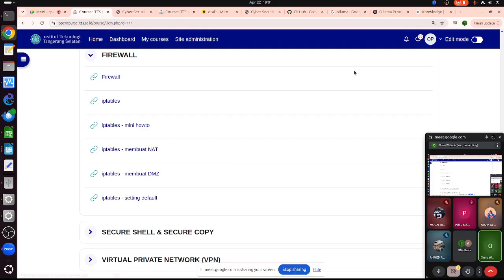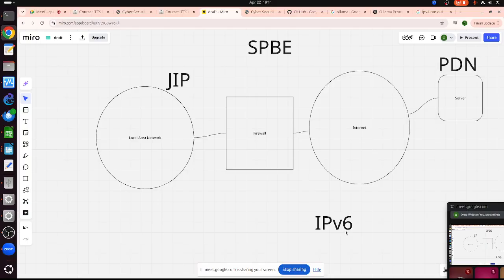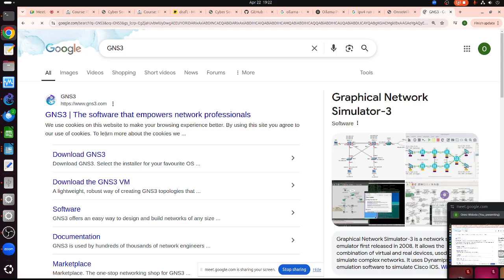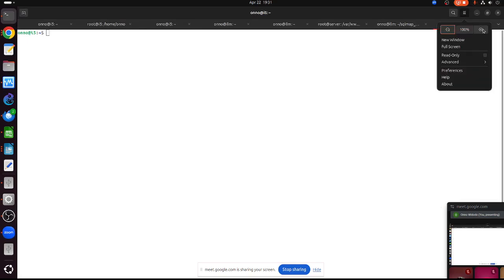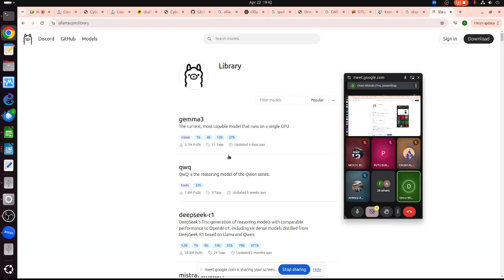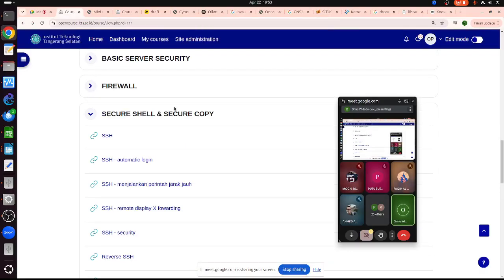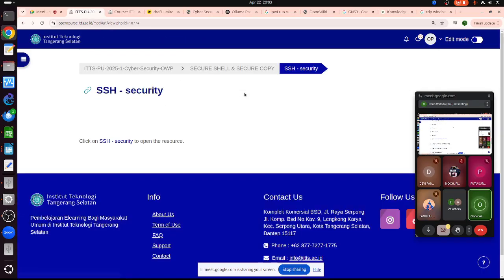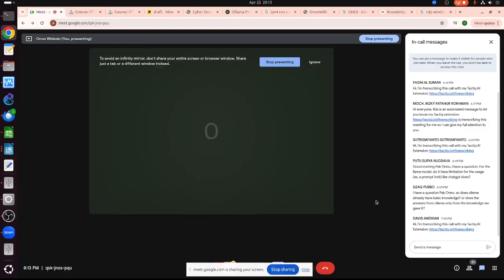OWP 20250422 PUS2 firewall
OnnoCenter